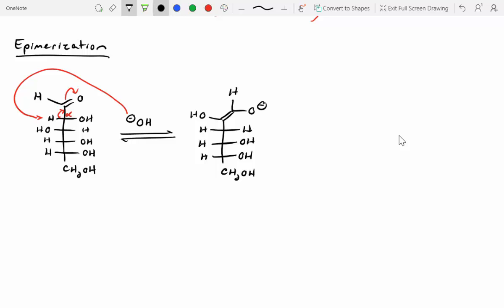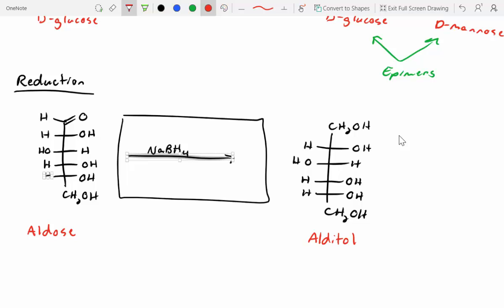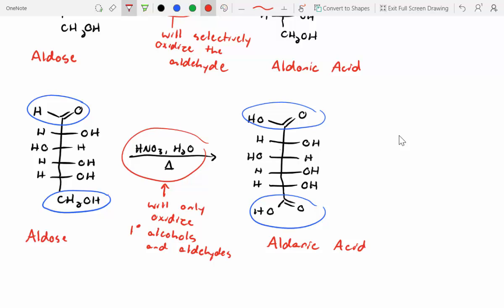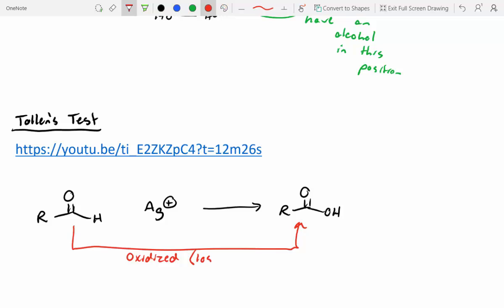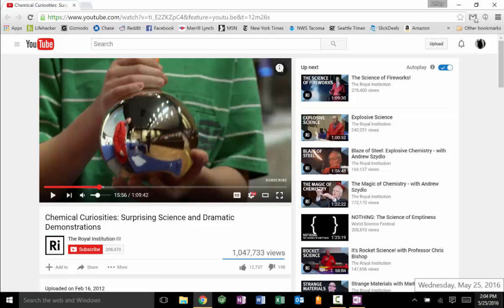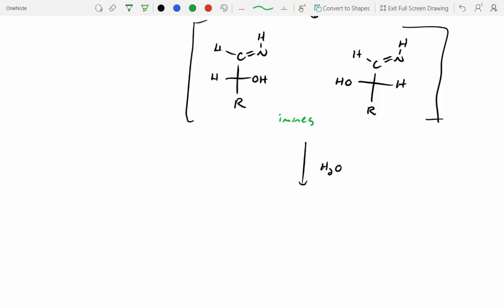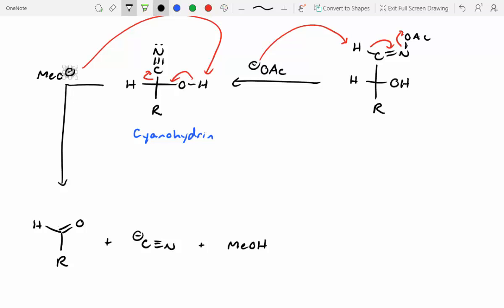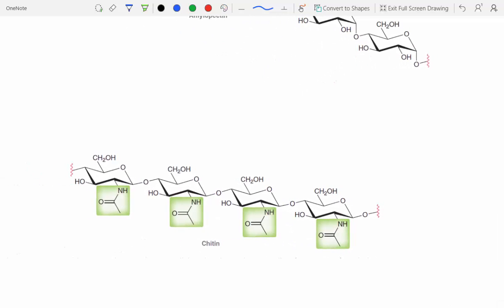Reactions of Carbohydrates